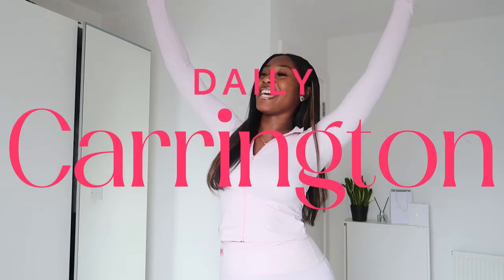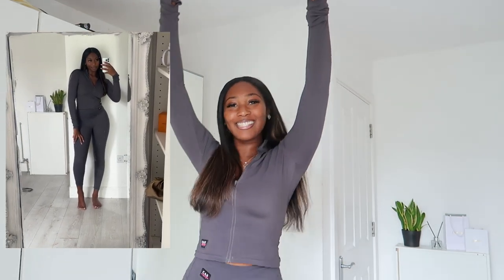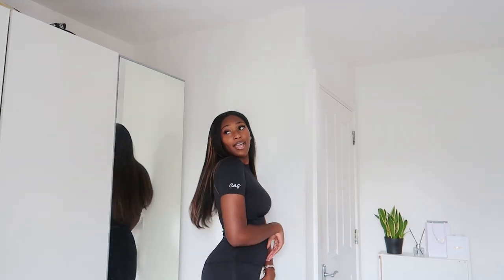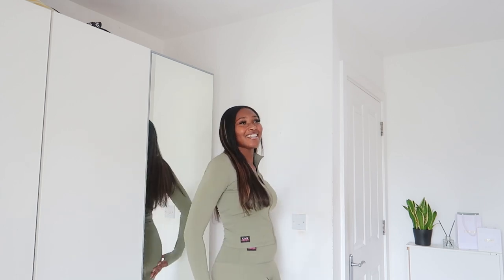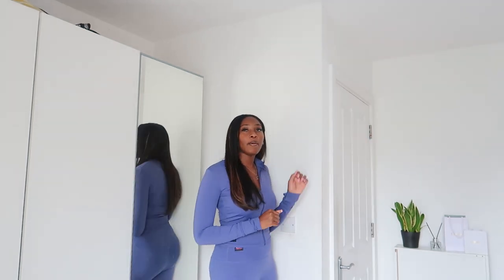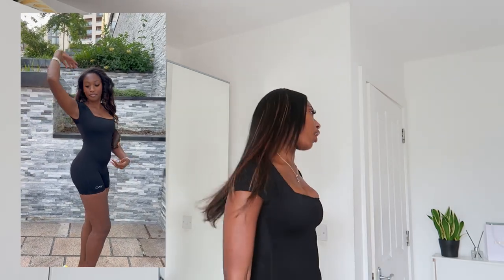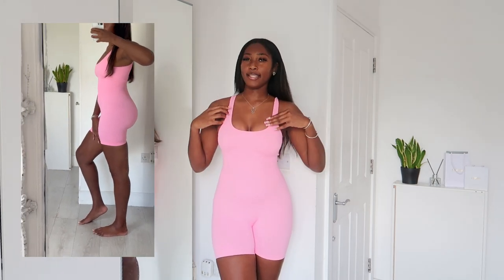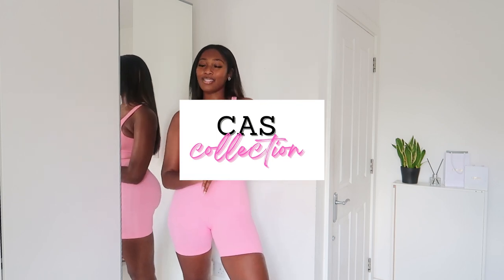MY OWN CLOTHING BRAND HAUL + exclusive samples !! Daily Carrington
SHOP CAS COLLECTION🤍

depot: carringtonscloset

FAQ
Age? 21
What kind of camera do vou use? canon g7xmark ii